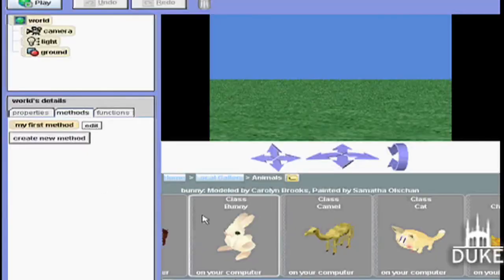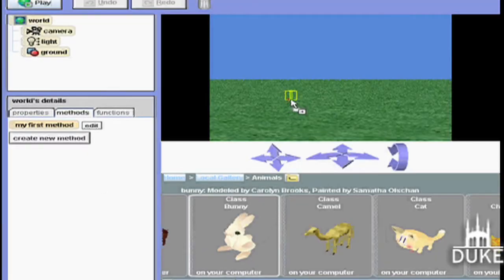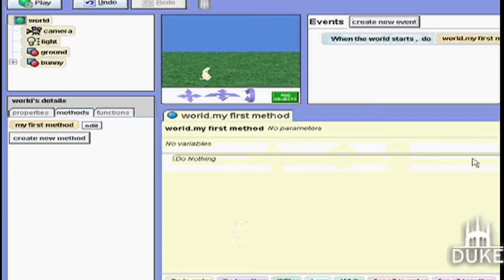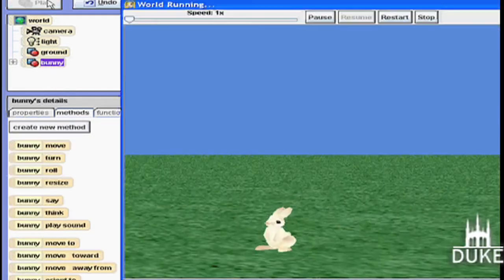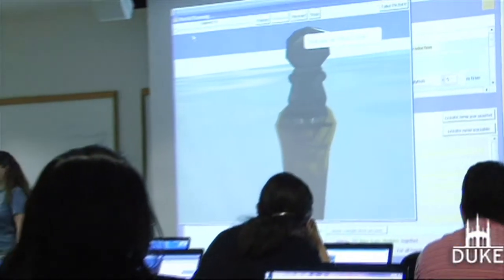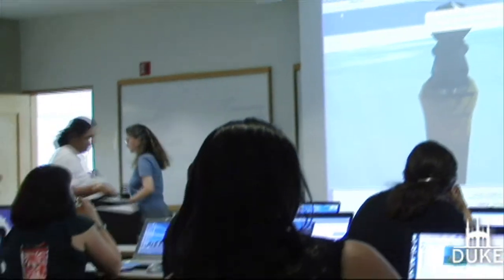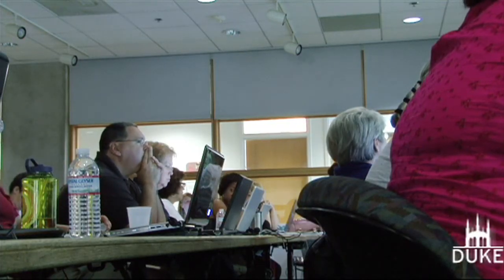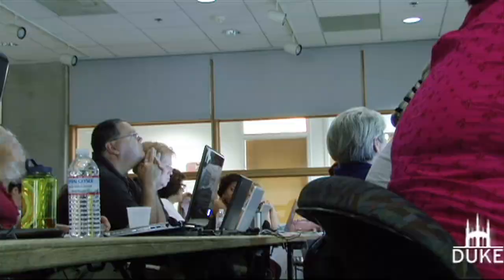Animating Computer Science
The Duke University "Alice" program trains teaches how to encourage their students in computer programming.